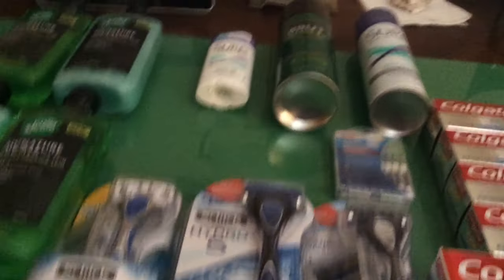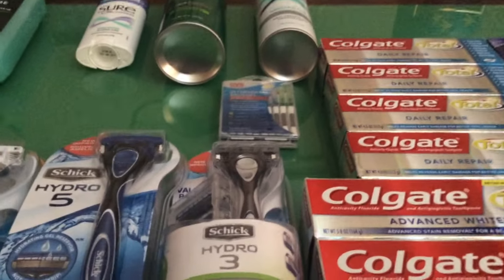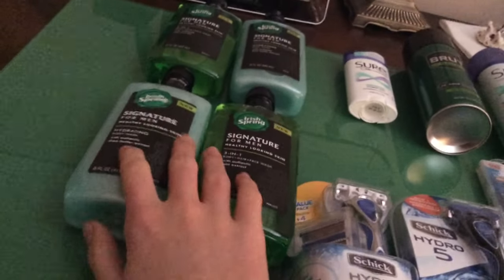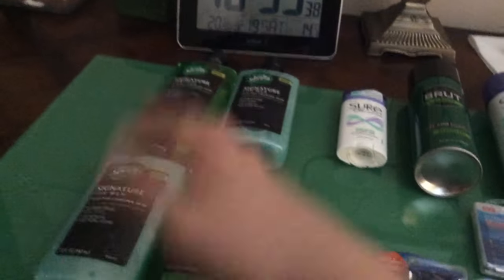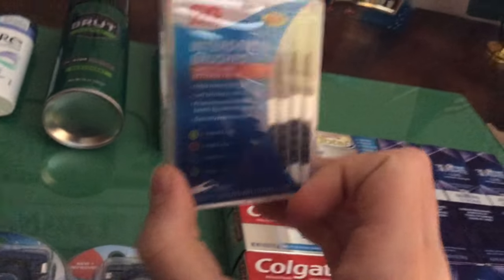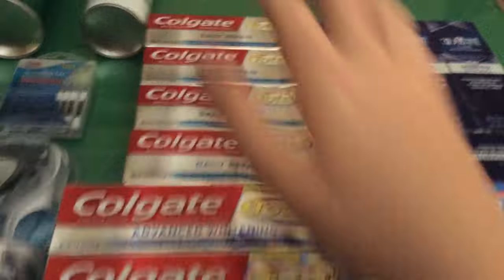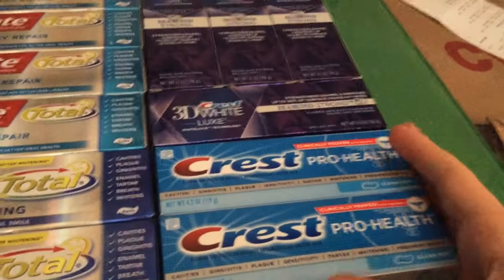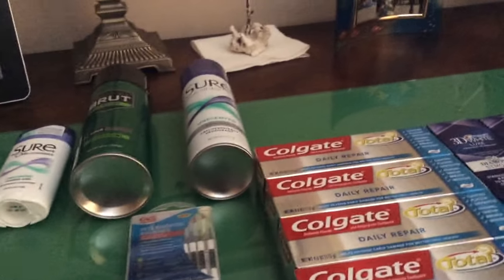CVS Couponing 3/19/16!